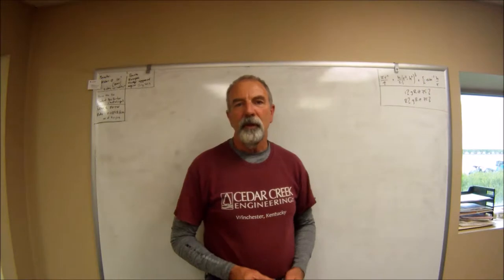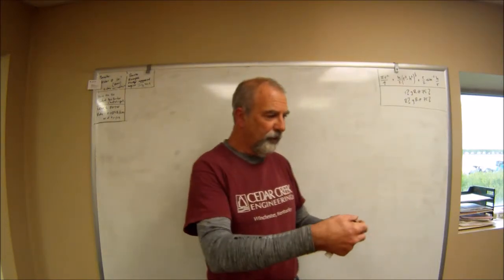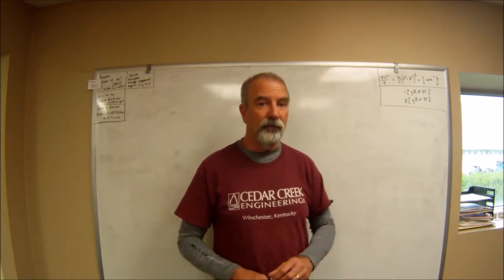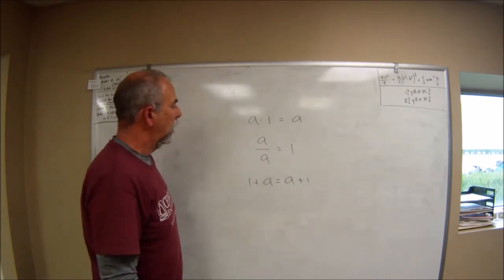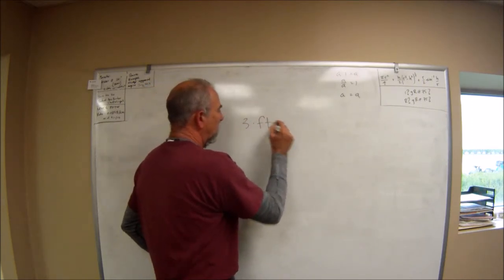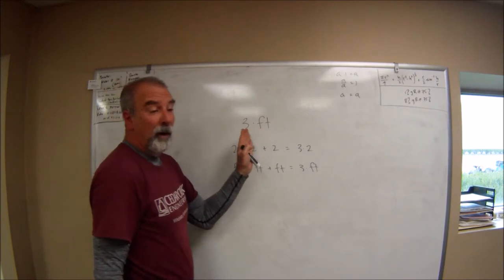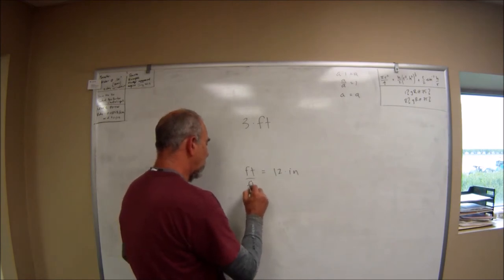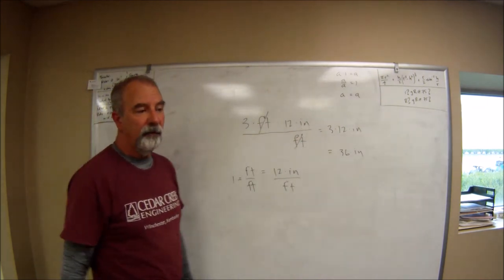Manging Units and Making Conversions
A quick tutorial on the fundamentals of converting units.